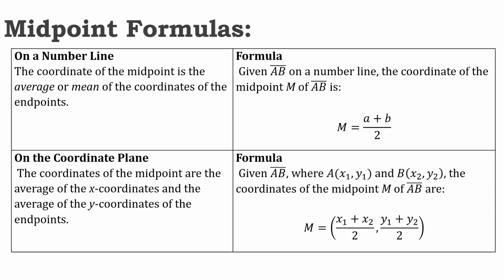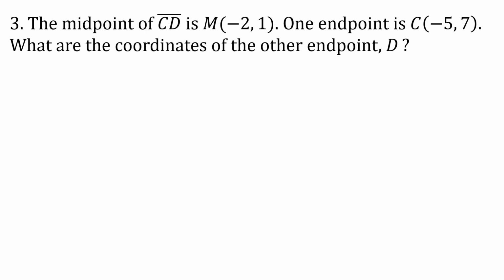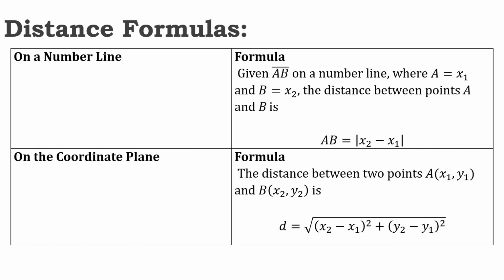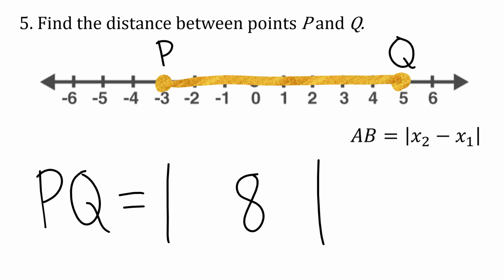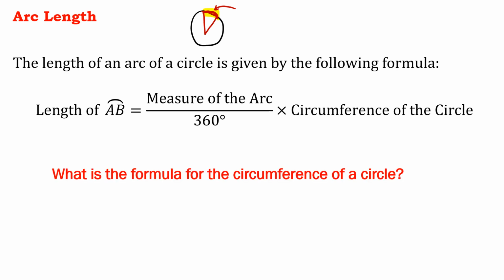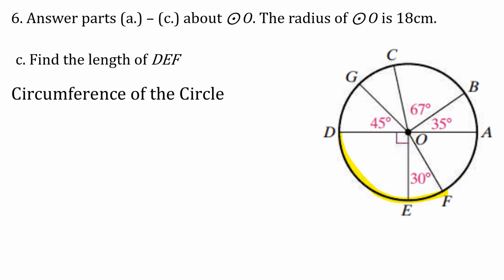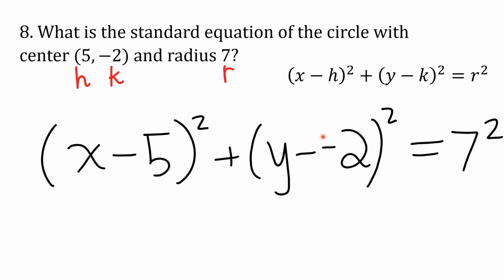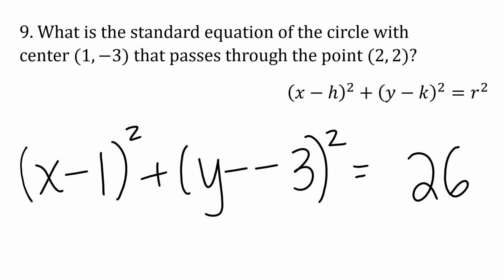Section 1.3 Lecture Video (Coordinate Geometry & Intro to Circles)